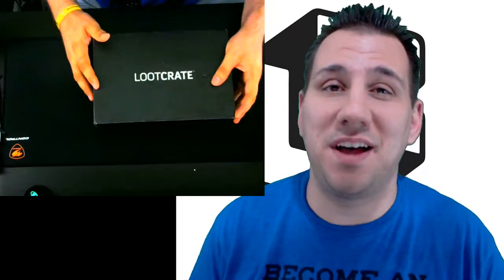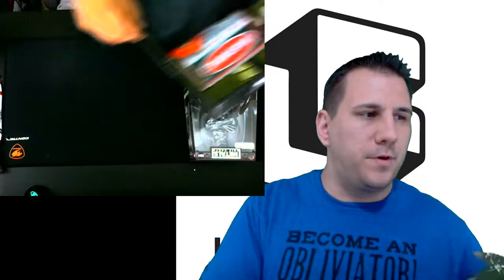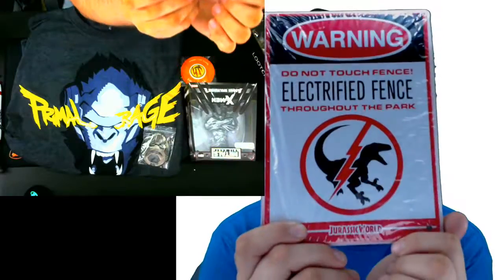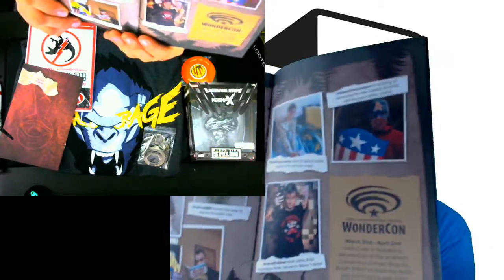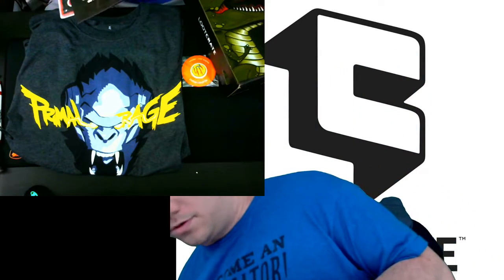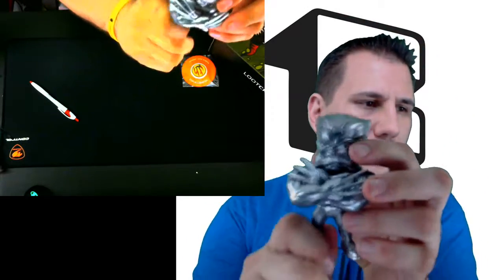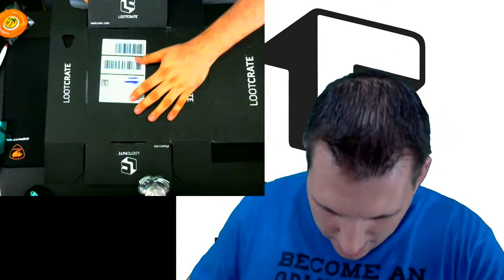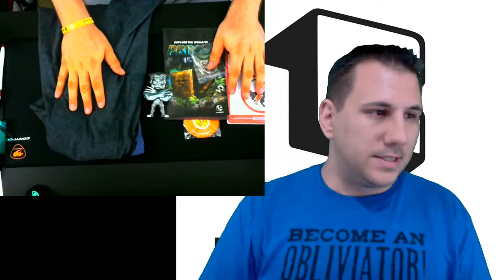March Lootbox UNBOXING! - Primal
Let's get into the PRIMAL Crate!

Wanna Connect More? I stream everyday at 1 AM est!